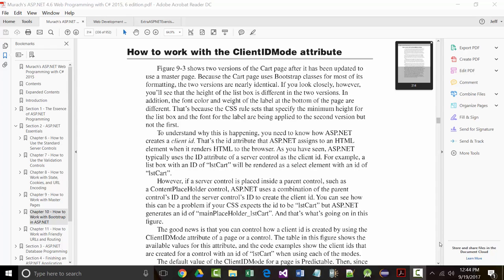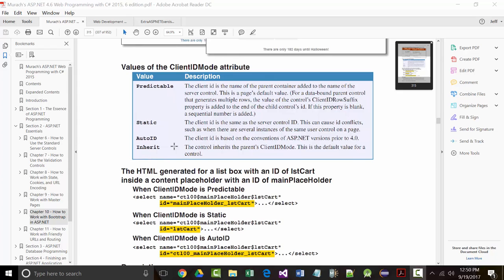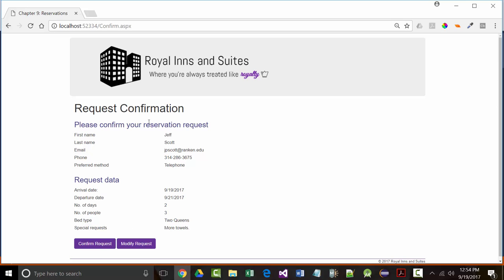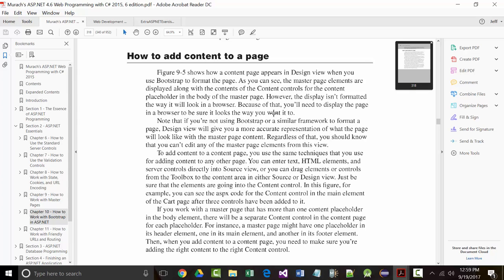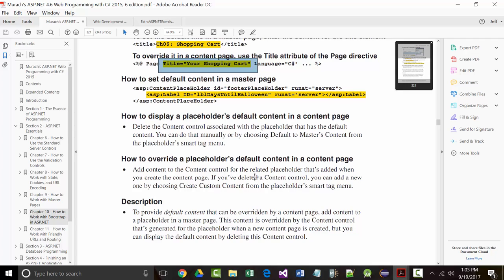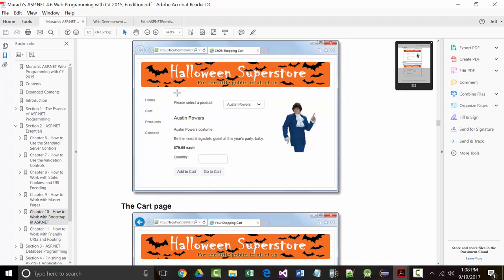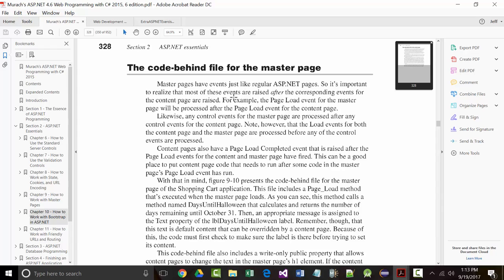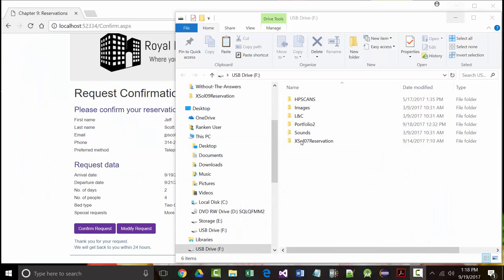AWD1111 - Chapter09 - Part02 - 09-19-2017